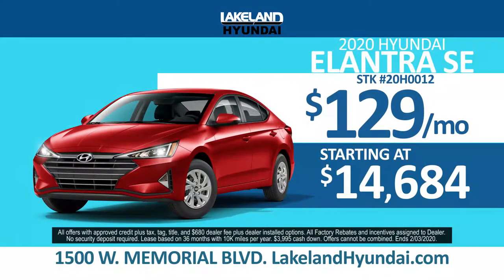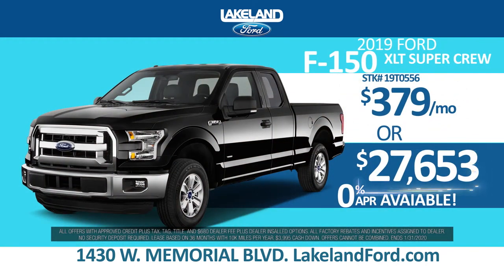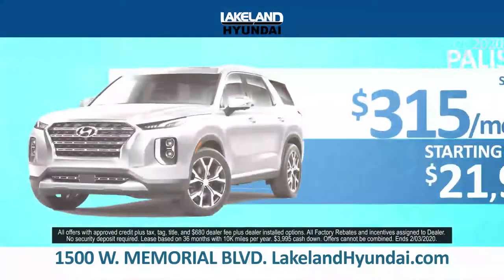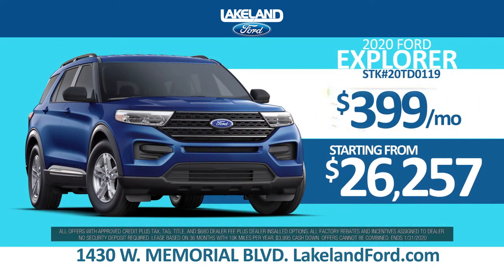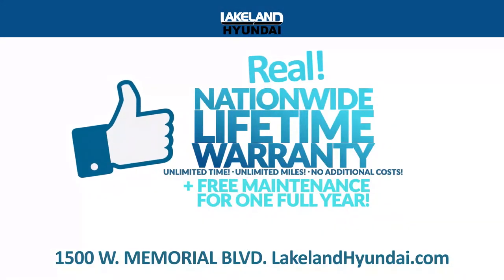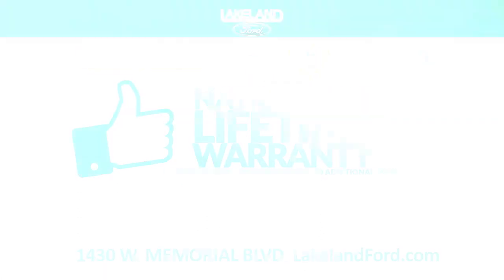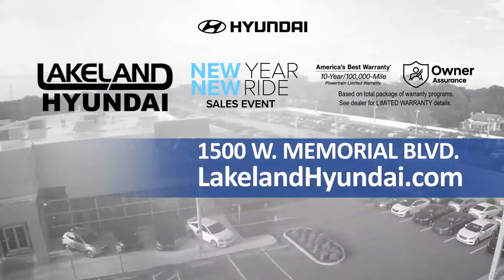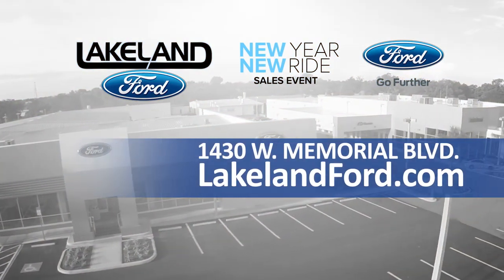New Year - New Ride Sales Event Starts Now! Great Deals from Lakeland Automall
Don't miss your opportunity to save on New Ford's, Hyundai's and a great selection of Certified Pre-Owned and Used Vehicles - all at prices that can fit almost any budget. Search online and reserve your spot to get a $50 gift card just for test driving your new ride.